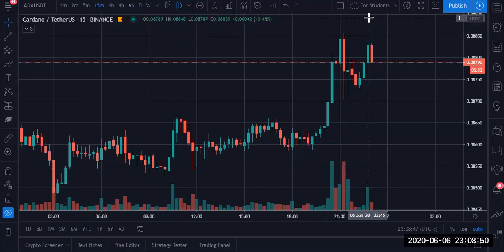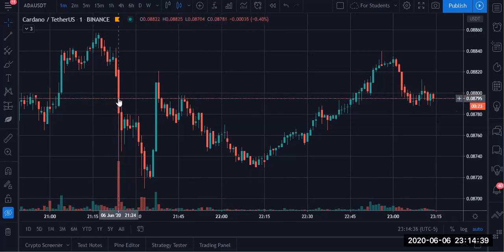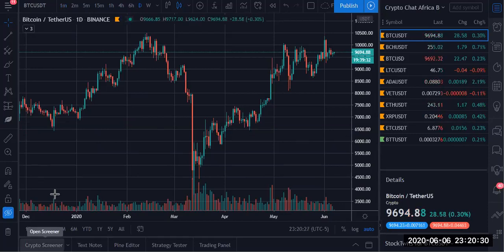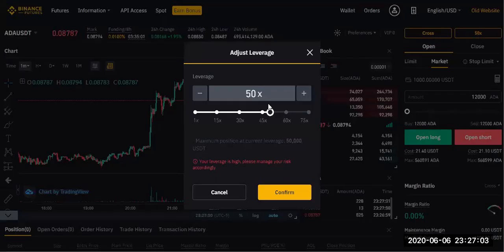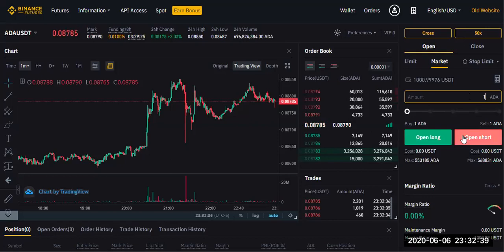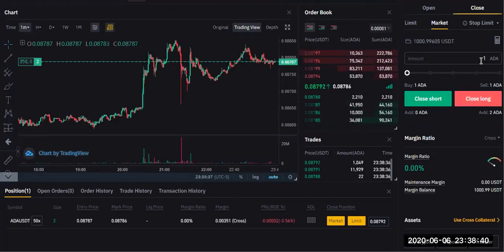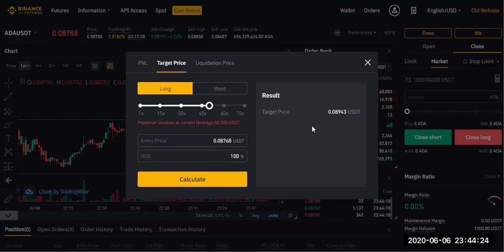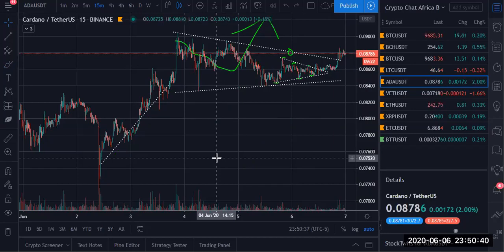How to Setup tradingview, Using Binance Futures, Welcome Video, Pattern Trading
If you would like to join the paid discord academy and call group, it's only 60 USD per month in crypto or in fiat, and you email that you're wanting to join the discord in the subject line to